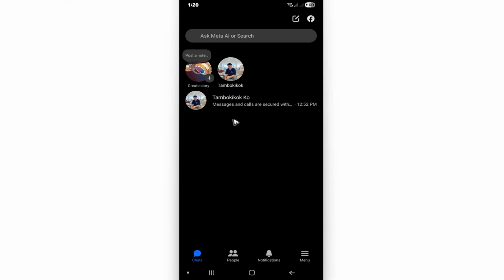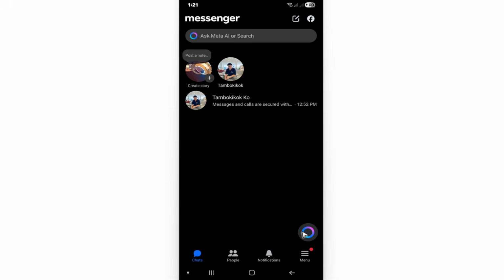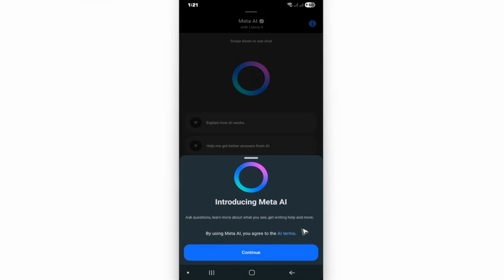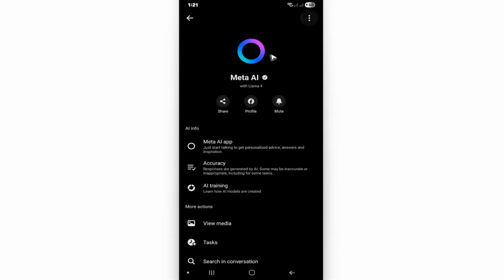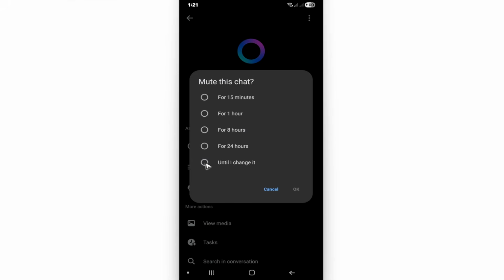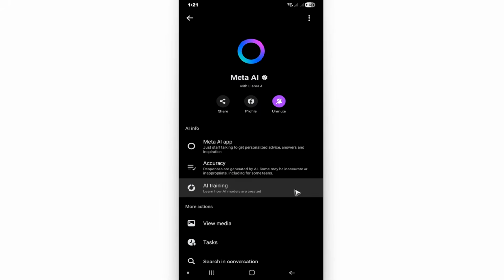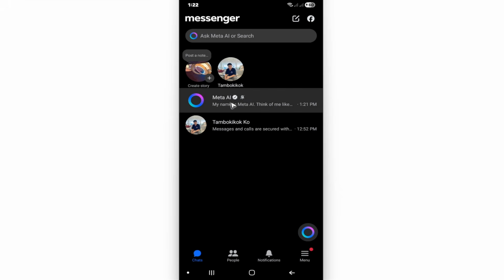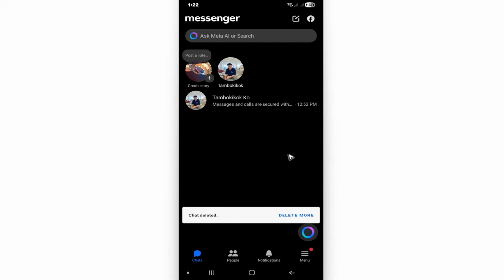How To Turn Off Meta AI On Facebook (Full Guide 2026)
How To Turn Off Meta AI On Facebook

In this video, I will show you how to turn off Meta AI on Facebook step by step. If you find the AI suggestions, chat assistant, or search features distracting, this guide will help you disable or limit them. I’ll explain where Meta AI appears, how to adjust your settings, and what options are available depending on your region and app version. This works on both mobile devices and desktop.

00:00 Introduction
00:10 How To Turn Off Meta AI On Facebook